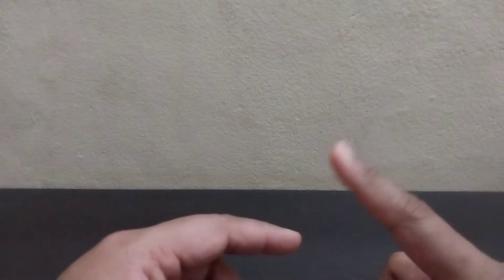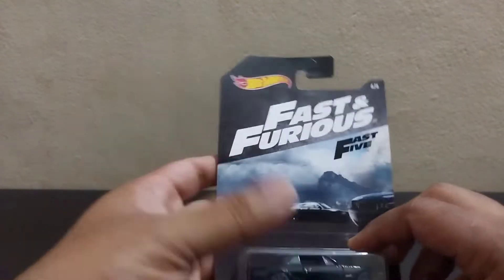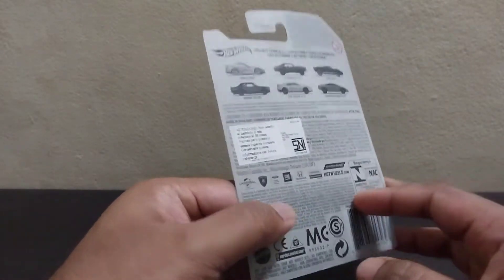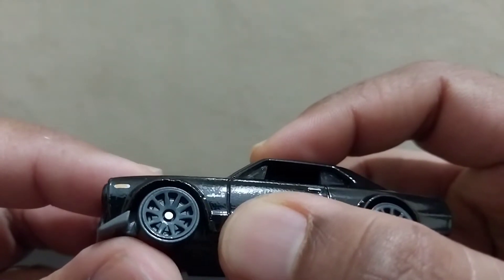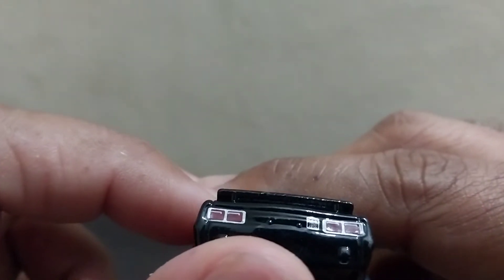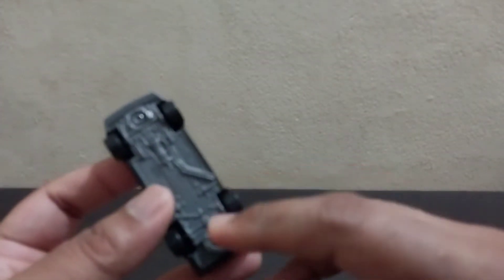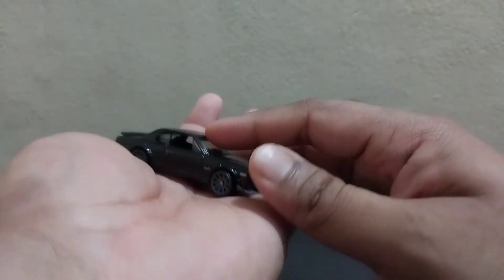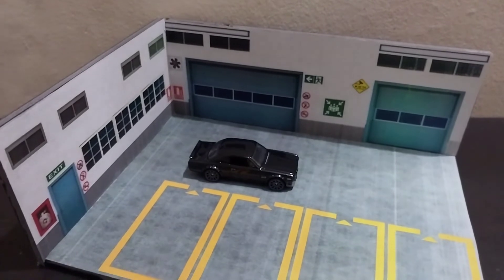Nissan Skyline GT-R Hotwheels Fast Five diecast model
In this video we bring to you the gorgeous black Nissan Skyline used in the Fast Five movie of the Fast & Furious saga.

This is a mainline model, but 4/6 from the Fast Five set of cars.